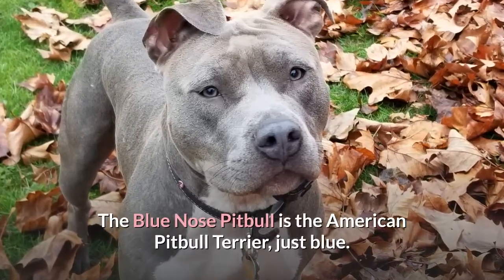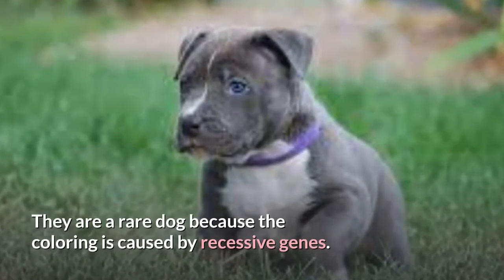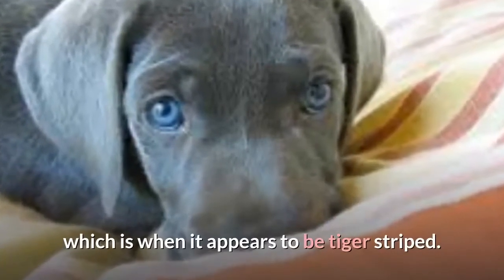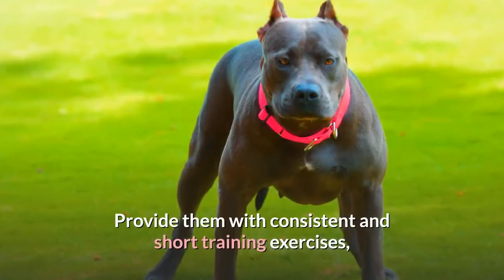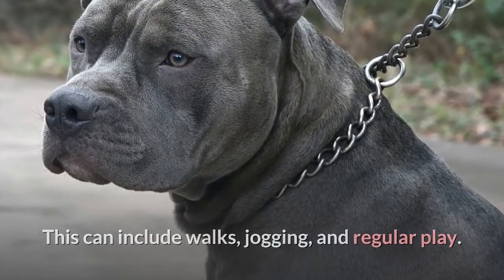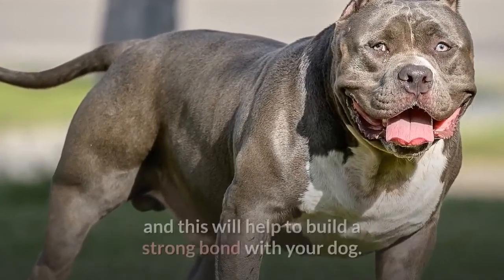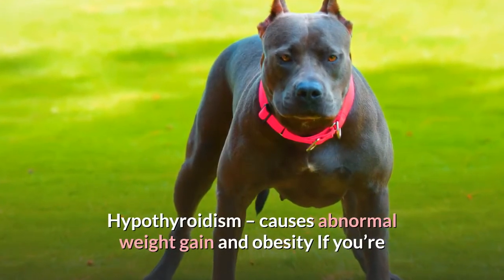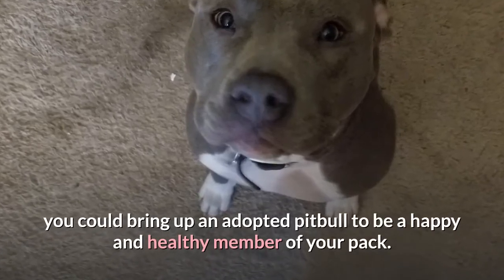Blue Nose Pitbull | Owners Guide & Breed Information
The Blue Nose Pitbull is the American Pitbull Terrier, just blue.

In recent years, the Pitbull Terrier has gained a bad reputation, as they became popular for being used in dog fighting. Many people believe they are dangerous.

If you want to fall in love with a Blue Nose Pitbull, carry on watching this video to find out more about them.